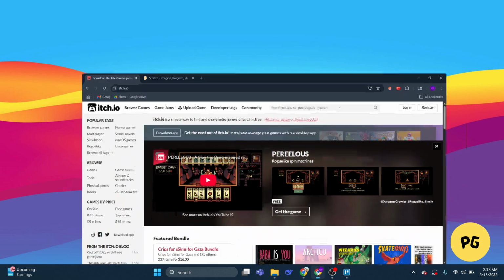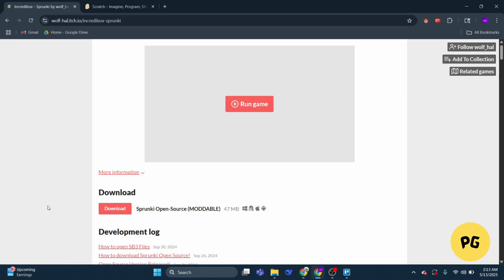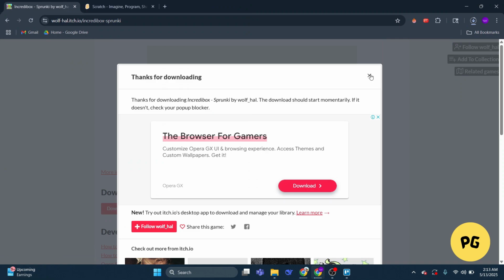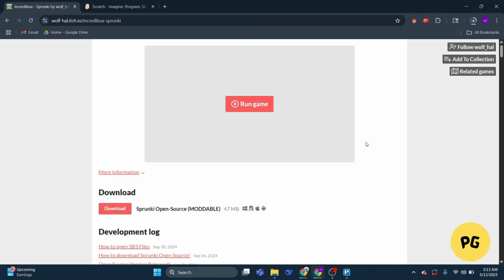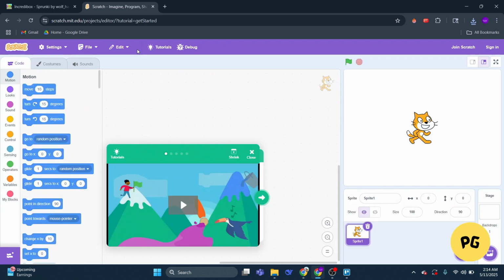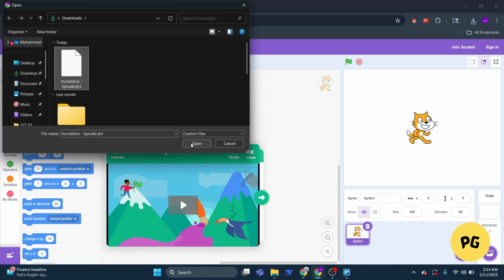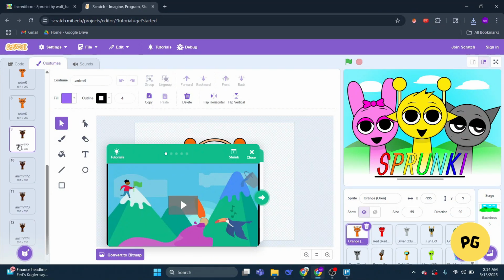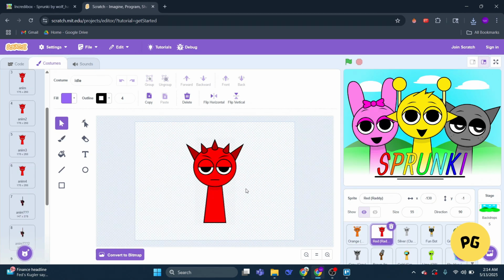How To Make Your Own Sprunki Game (Easiest Guide)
How To Make Your Own Sprunki Game
Make Your Own Sprunki Game
How To Create Your Own Sprunki Game